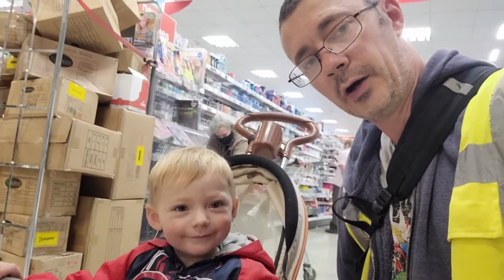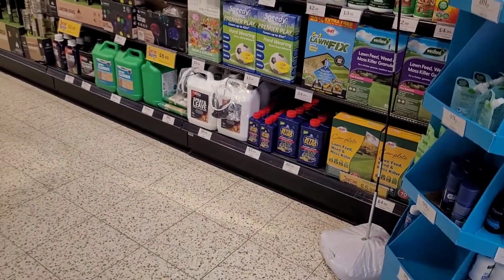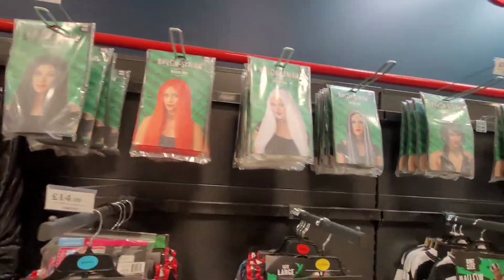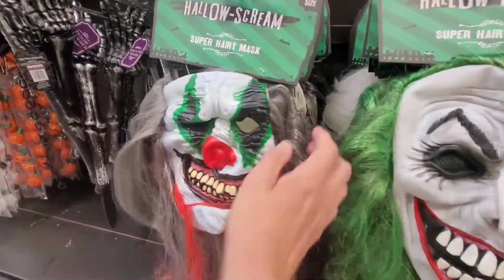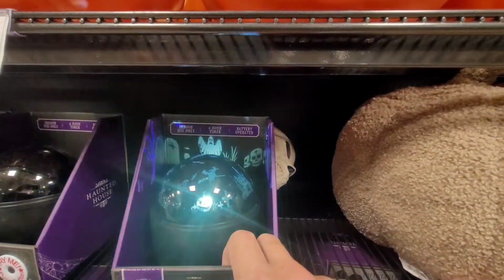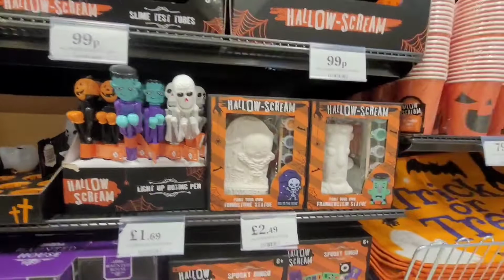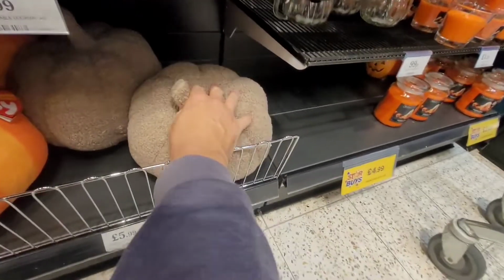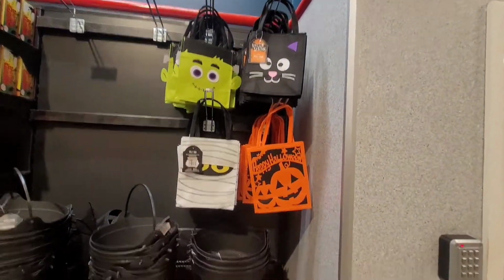Scary Time, back to home bargains for another look at there halloween range.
took another trio to home bargains to check out there halloween range